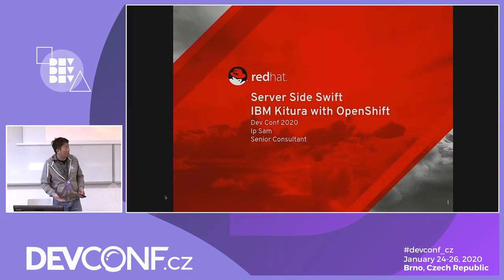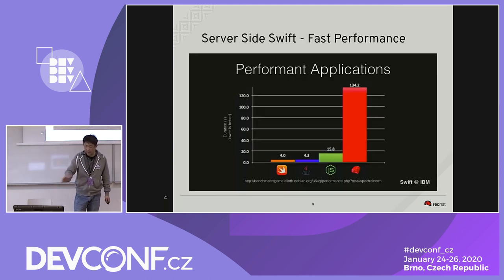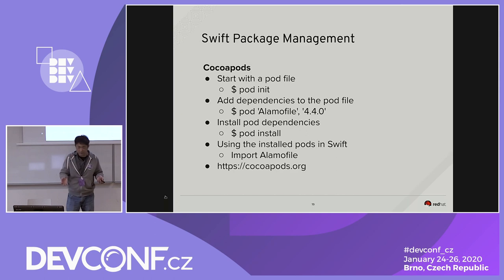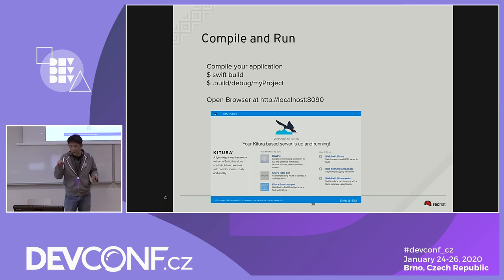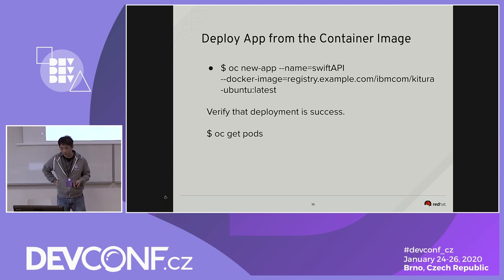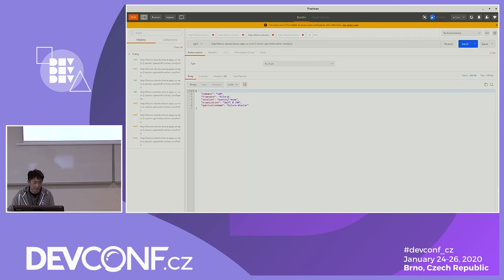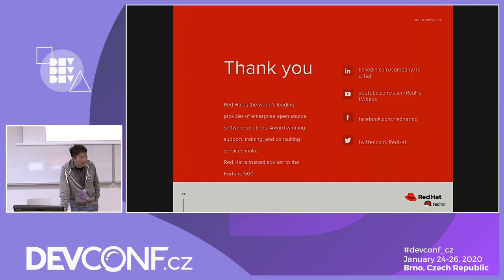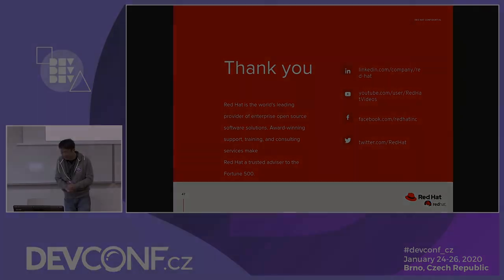Server Side Swift - IBM Kitura with OpenShift - DevConf.CZ 2020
Speakers: Ip Sam

Kitura is an open-source server-side Swift web framework that allows you to build web sites, REST APIs, and full-stack mobile apps. Swift begins as the language of choice for building apps for iPhone, iPad, Mac, Apple Watch and Apple TV. Today, Swift has evolved as a server side programming language for developing server applications running on Linux containers. Linux containers can be put into Docker and deployed to OpenShift. Most high-scale environments use performance optimized networking frameworks built in Java and C++. In this presentation, we will cover how the server infrastructure teams can leverage Kitura Swift with OpenShift for the application development, writing high-performance, highly-scalable applications using OpenShift. We will start with a high level Kitura architecture overview. Then go through an example how to develop a simple Kitura web server, and look at the deployment process to get it up to OpenShift. We will use OpenShift to fine tune the performance.